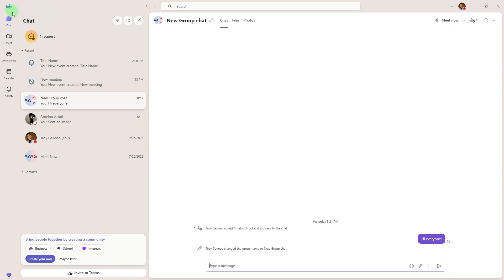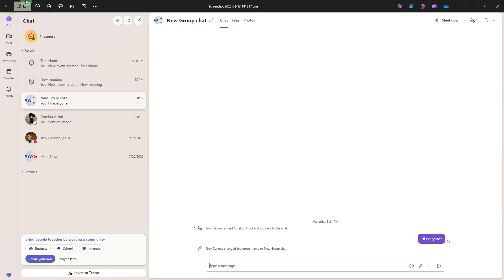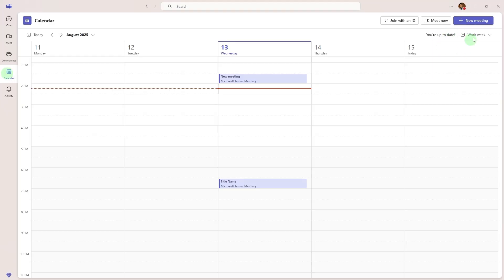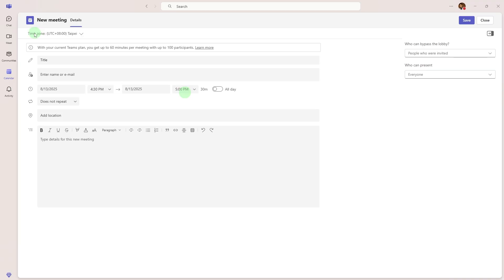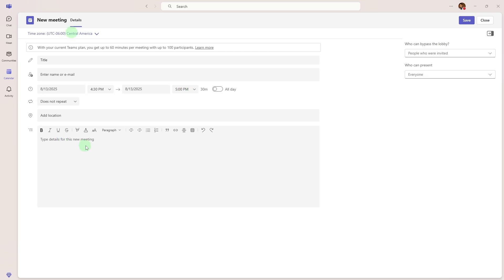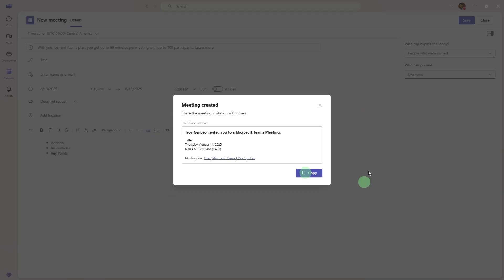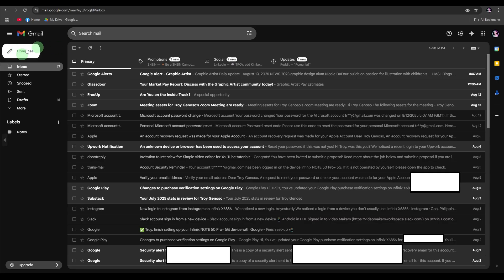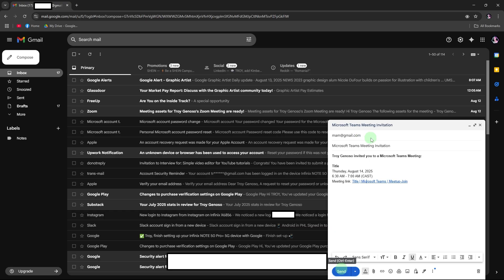How To Send Microsoft Teams Meeting Invite From Gmail (Quick & Easy)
This guide will show you how to send Microsoft Teams meeting invite from Gmail. Follow the steps I explain in this tutorial and you can send out a Teams invite from a Gmail account.